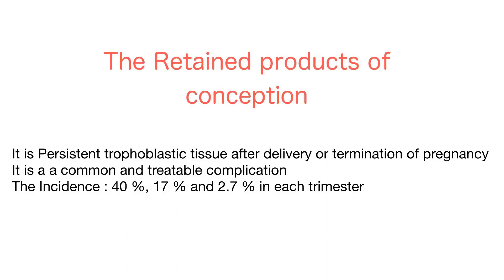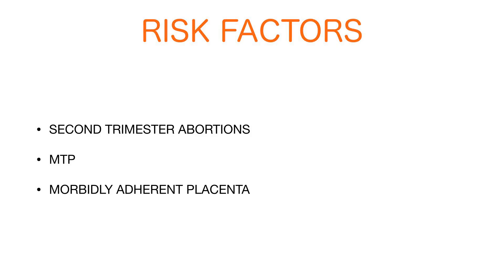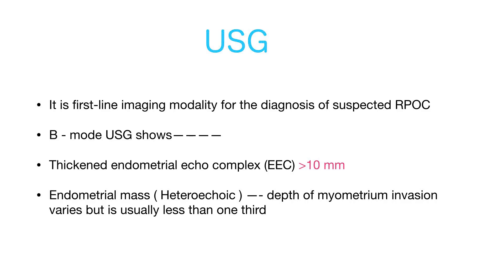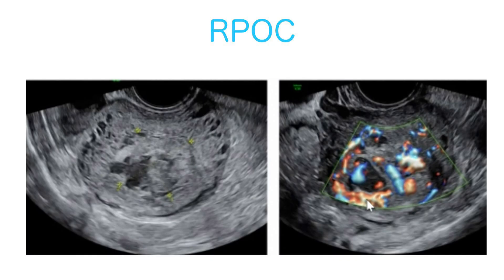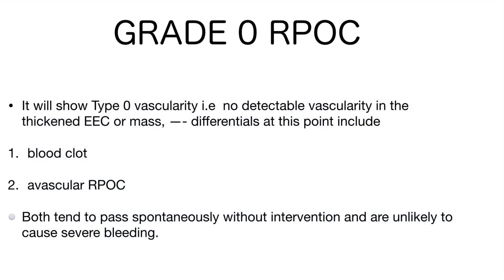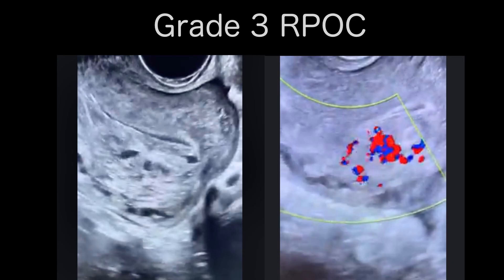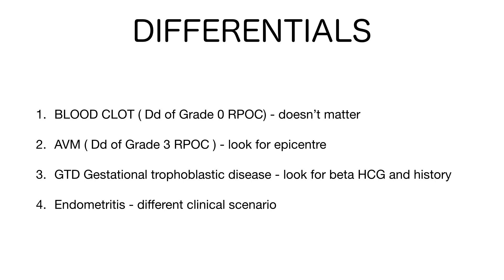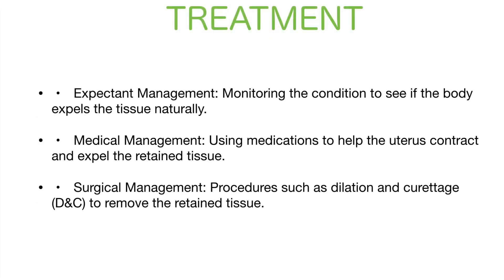RPOC Essentials: Complete overview, with special focus on ULTRASOUND AND IMAGING DIAGNOSIS AND DD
ultrasound of RPOC
usg appearance of RPOC
RPOC versus AVM
RPOC versus GTD
confident diagnosis
differential diagnosis